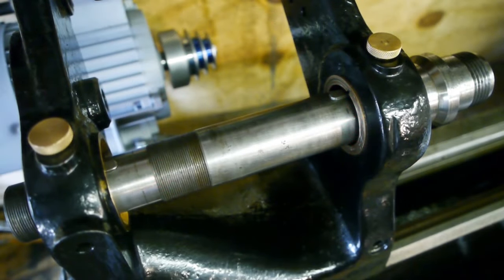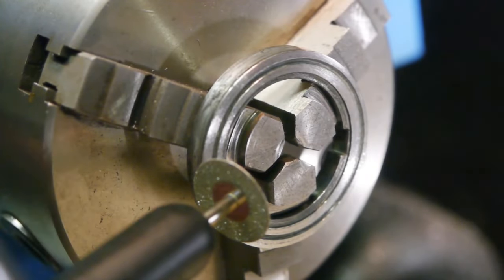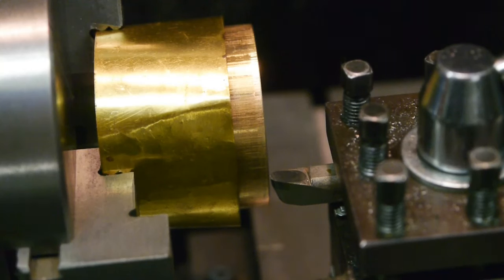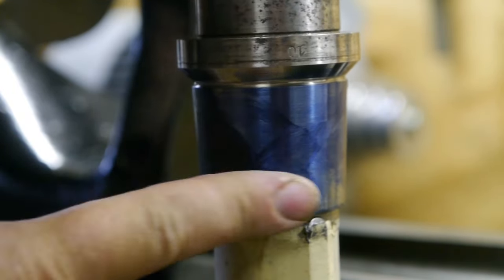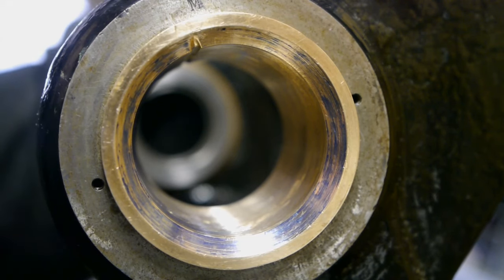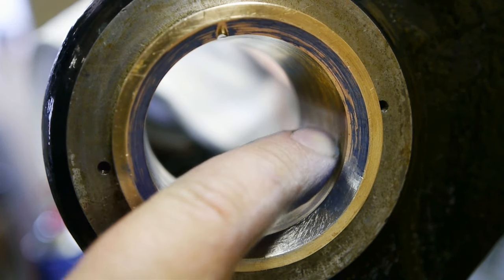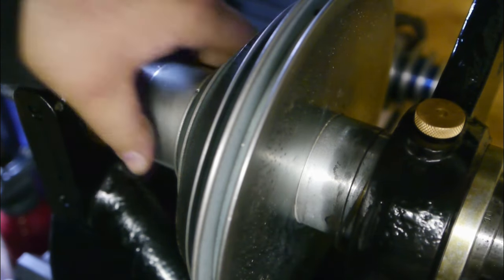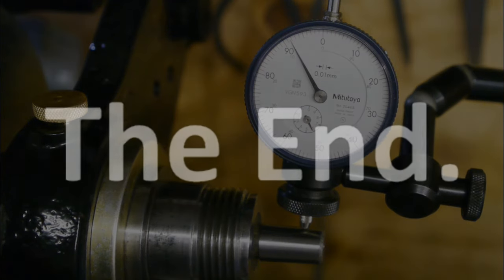Machining and Scraping a vintage lathe spindle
Another attempt at fixing up the spindle on my vintage Karger lathe.
In this video I do some light scraping on the broze bearings, and glue them back-in with some anaerobic curing loctite